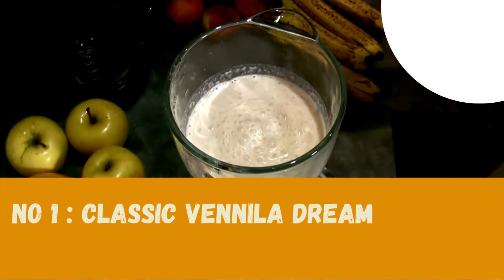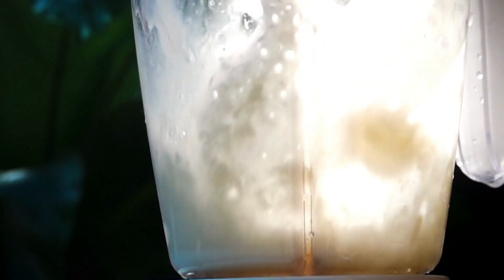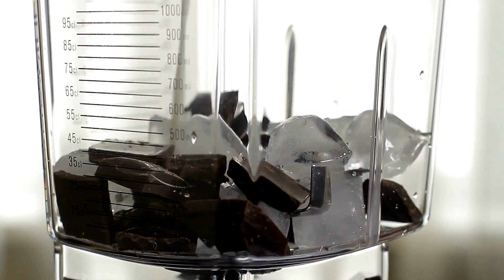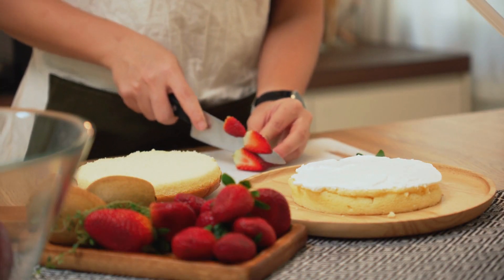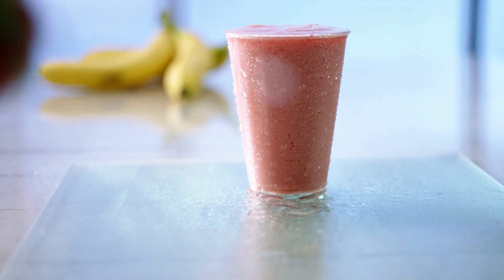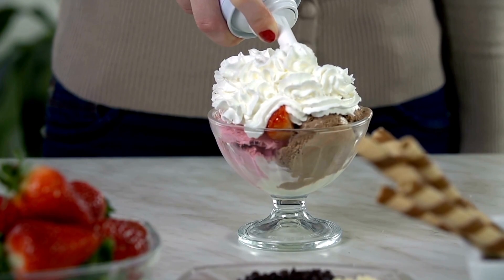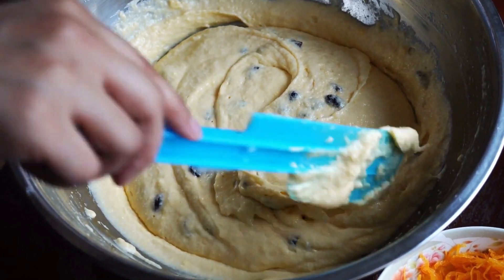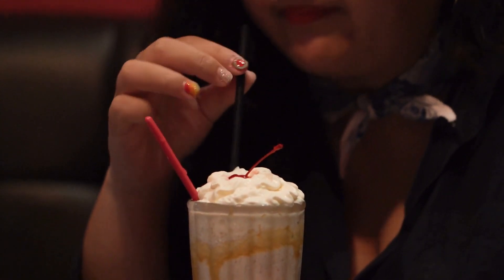5 Easy Milkshake Recipe – How to Make Milkshake at Home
5 Easy Milkshake Recipe – How to Make Milkshake at Home 🔥

Looking for delightful milkshake recipes to satisfy your cravings? 😋In this video, we present 5 easy and delicious milkshake recipes that you can whip up right in the comfort of your own home.😱 From classic favorites to creative twists, these milkshakes are a treat for your taste buds.🔥 Watch now and learn how to make these irresistible milkshakes with just a few simple ingredients!

Social Media Profiles :

👀 Watch this video to find out why! 👀

About ⭐ "Transform your health and well-being with HealthProTips! Discover expert advice, practical tips, and valuable insights to live a healthier and happier life. "Get inspired and start your journey to better health today!"